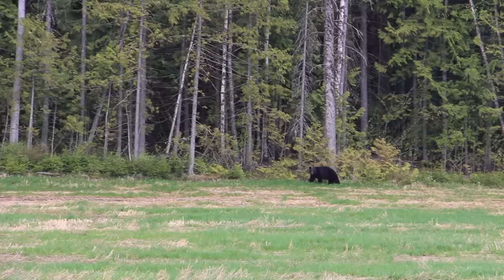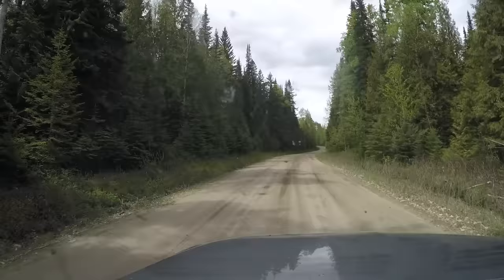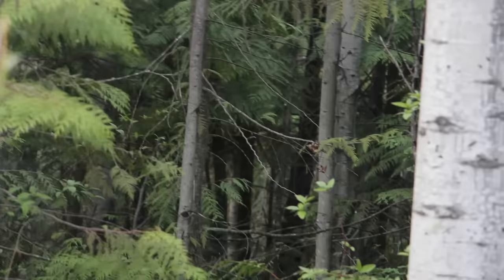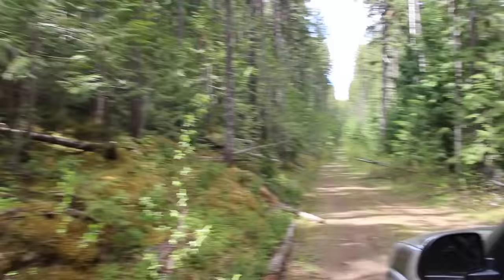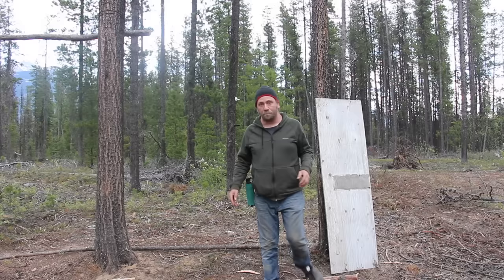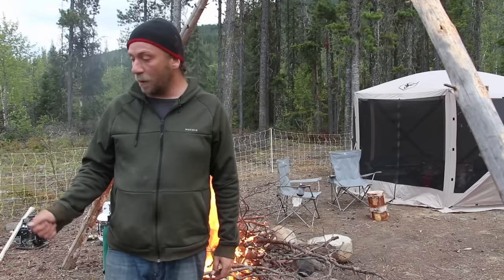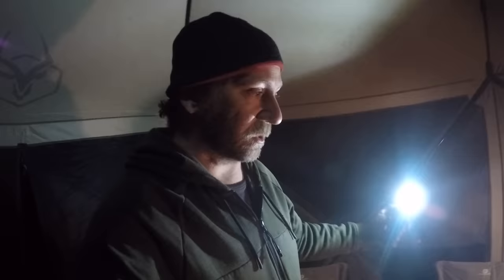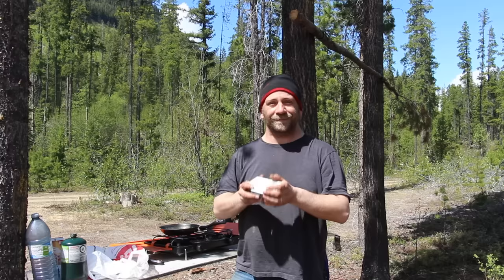Mountain Camping With Wife - 12 Bears in One Afternoon!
Major bear season in the BC Rockies! Saw over a dozen bears in one afternoon, got many of them on film... some were too quick. Big shout out to all the supporters who have helped make these videos possible. Kebabs for dinner. Overall an amazing and continuing trip in the mountains, lots more camping to come.